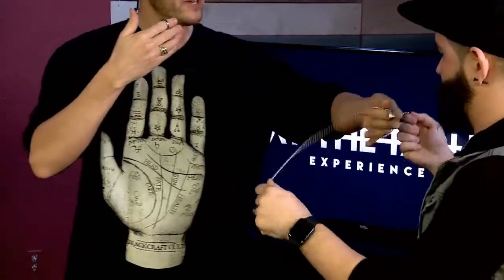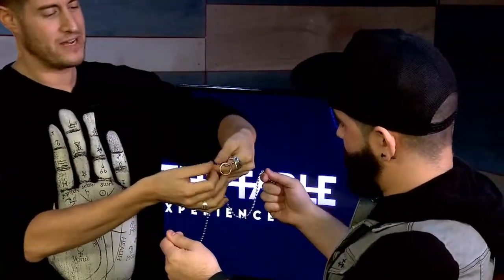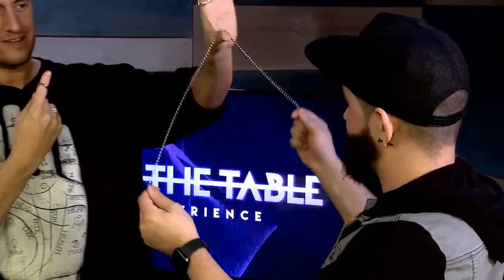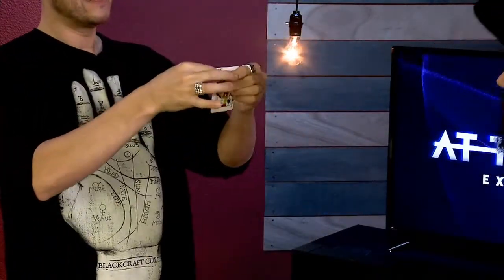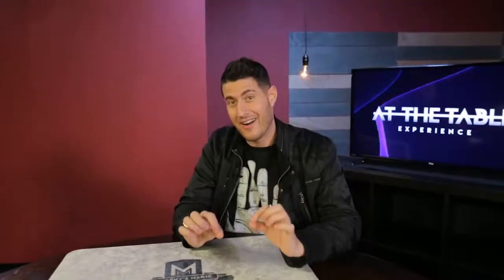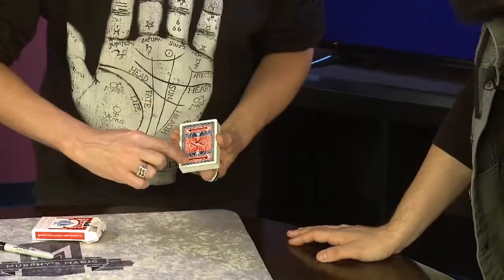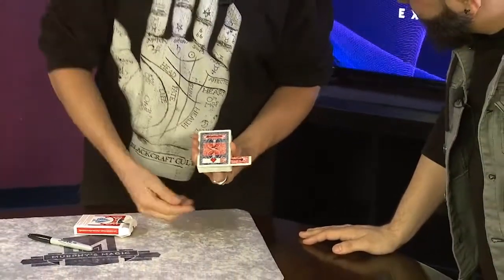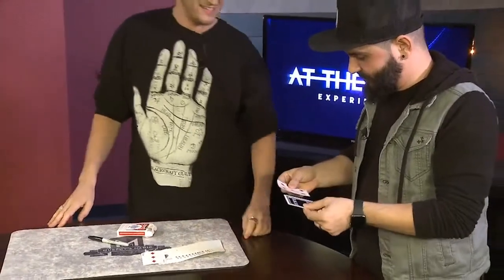At The Table Live Lecture Brandon David March 6th 2019